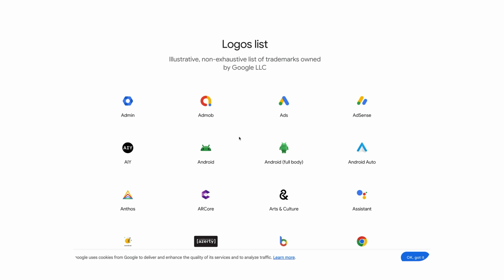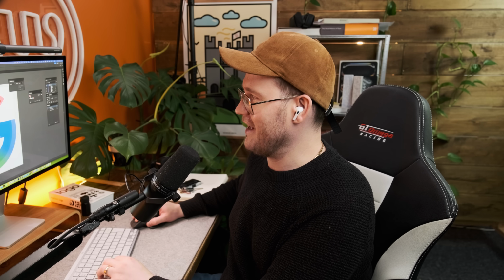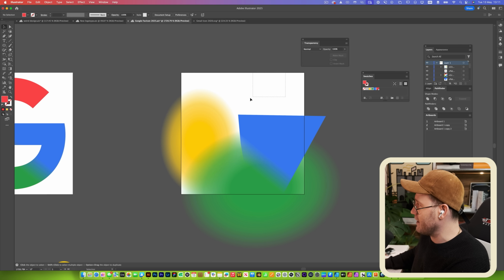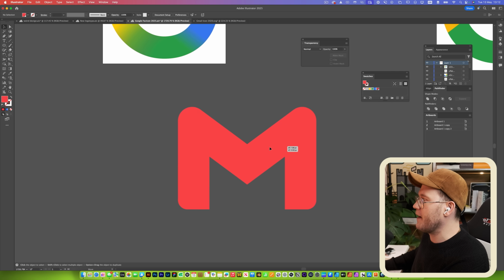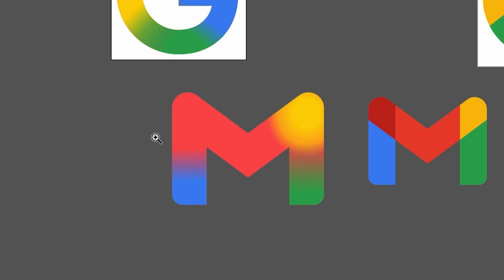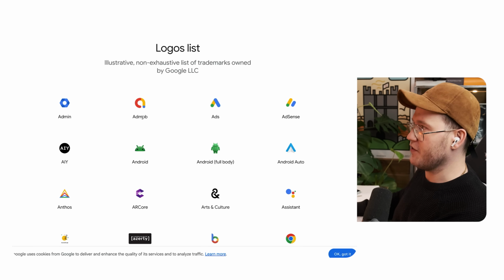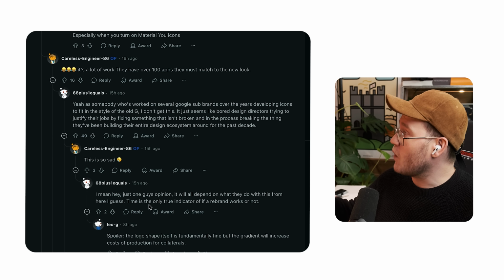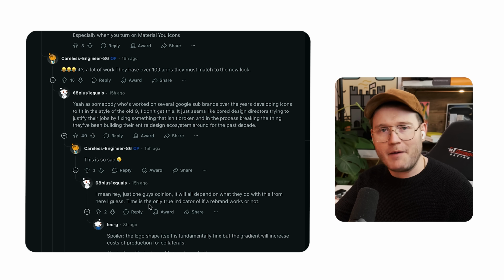Google Just Changed Their Logo… But Why? 🧐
What do you think of the update? Are gradient logos back?

🔗 Links